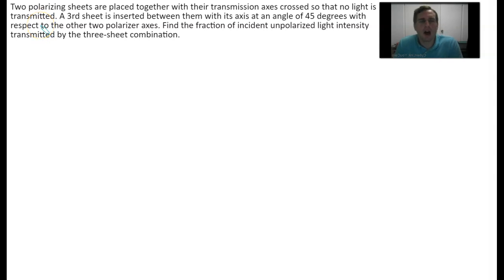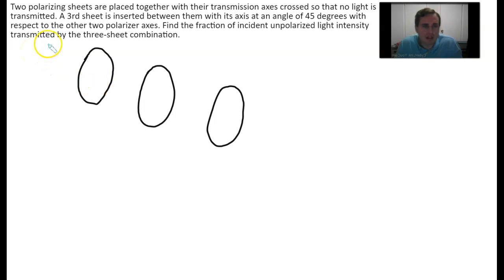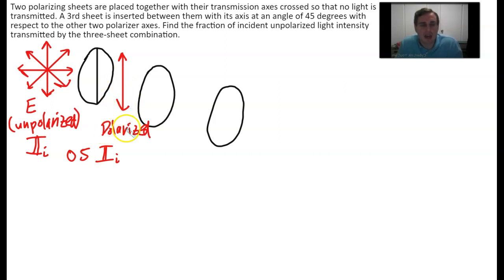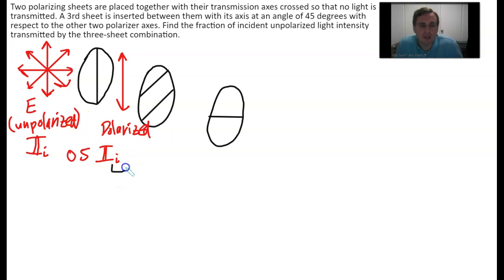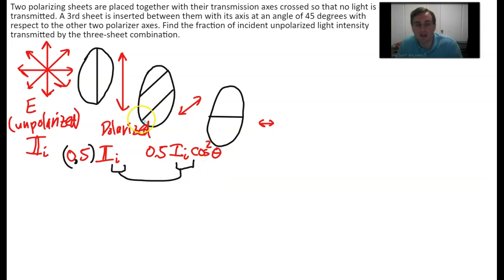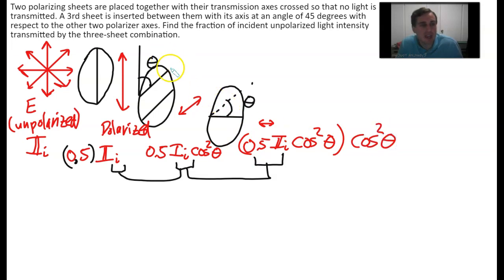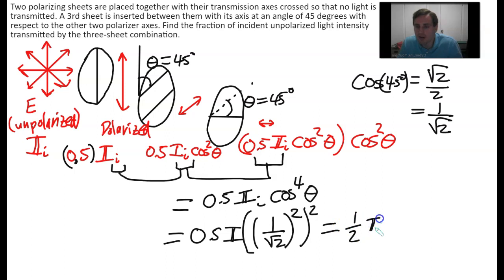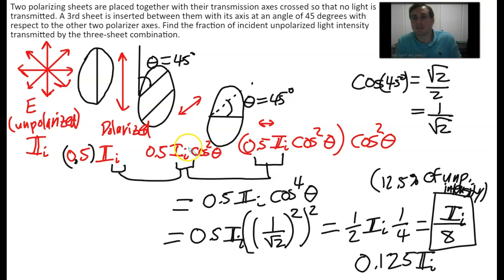Polarization Example Calculation, Ideal Polarizing Sheets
Here we show a set of ideal polarizers in a series so that we can calculate the final light intensity using Maulus' Law.